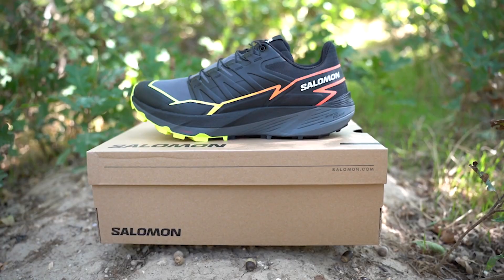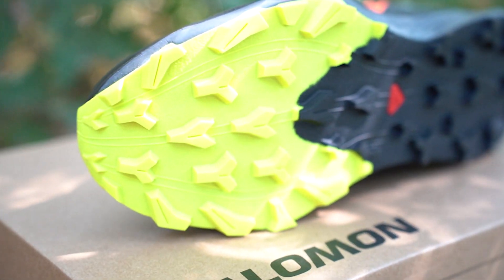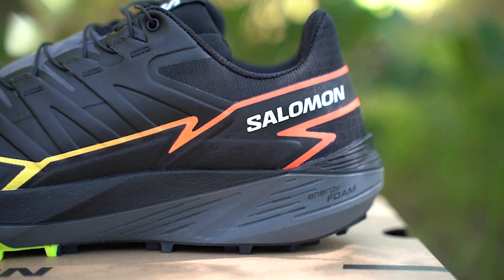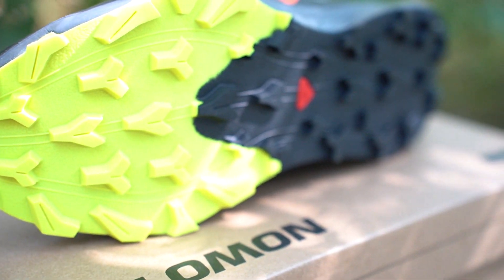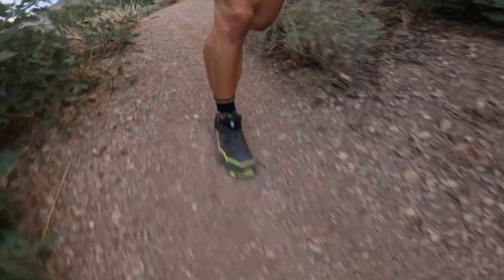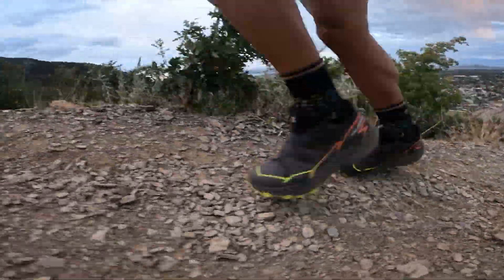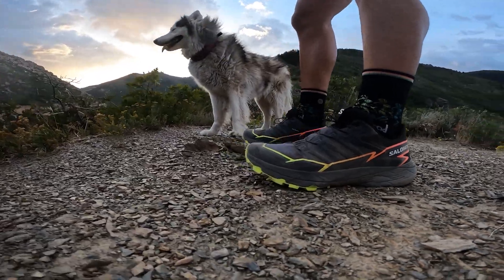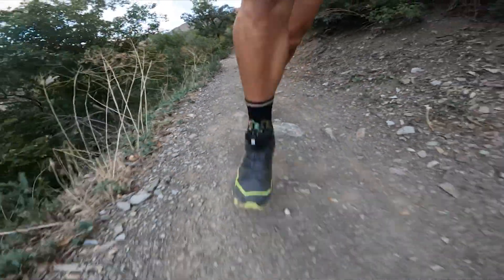Salomon Thundercross Trail Running Shoe Review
The thundercross are more on the budget end for Salomon trail shoes coming in at $140 they are one of the cheapest full price running shoes on the Salomon website. So how do they measure up?